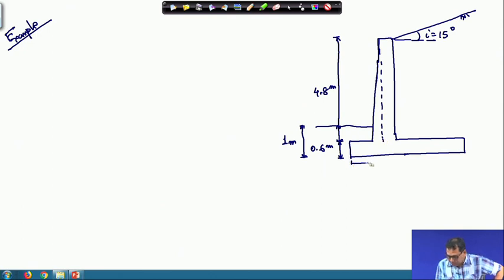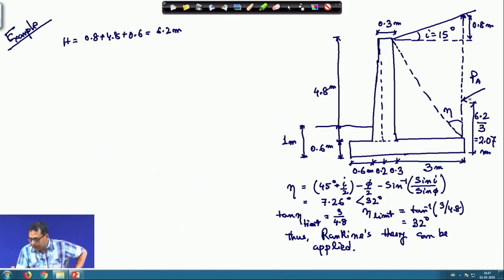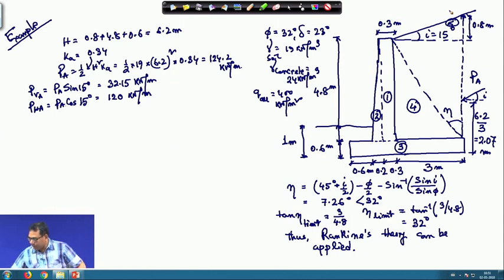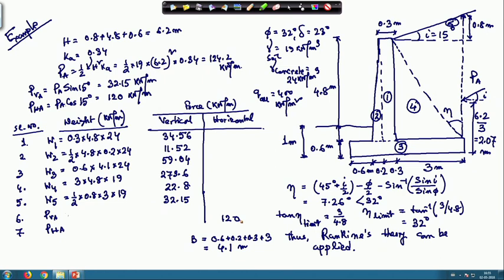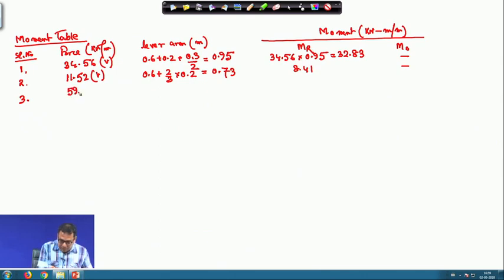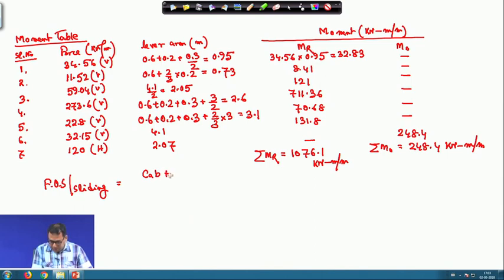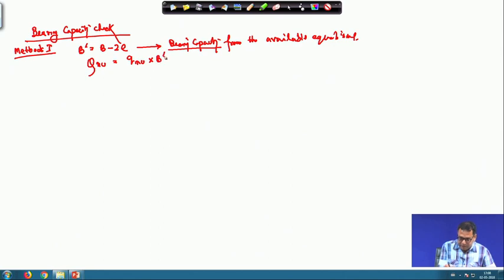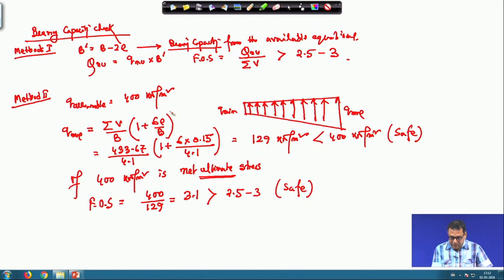Lecture 51 : Retaining Wall - IV